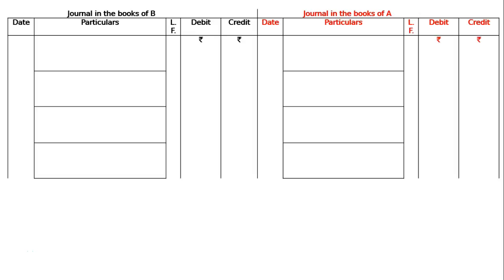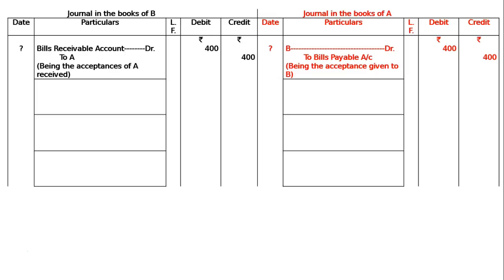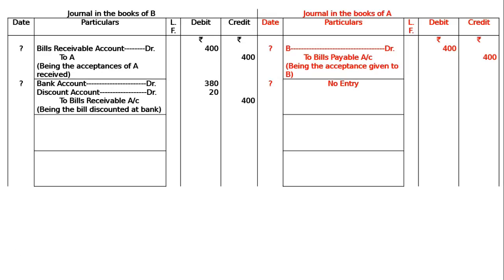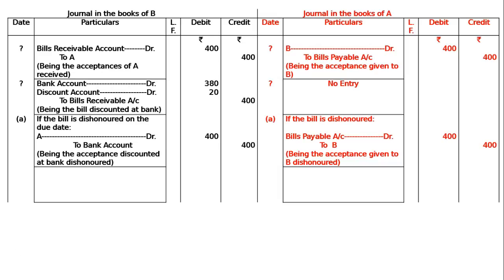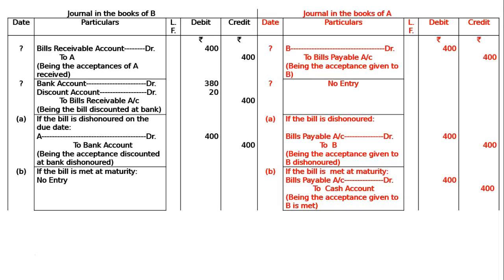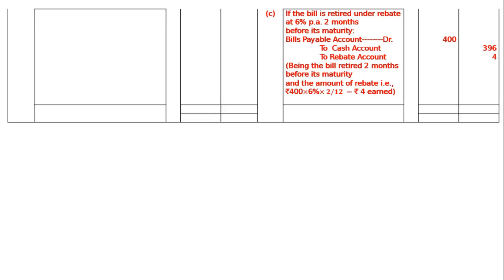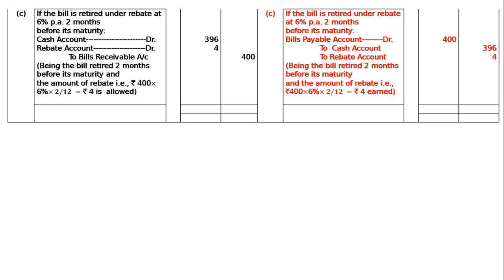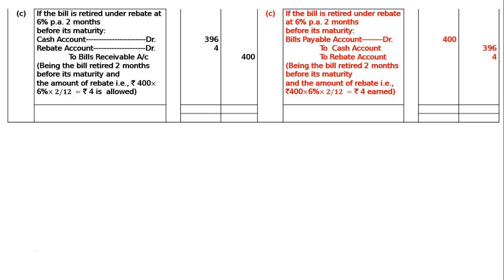XI-Bills of Exchange- Ex-26